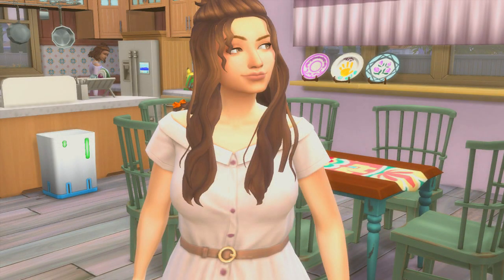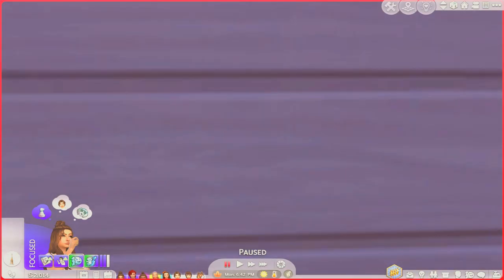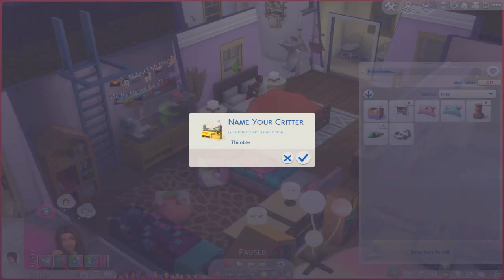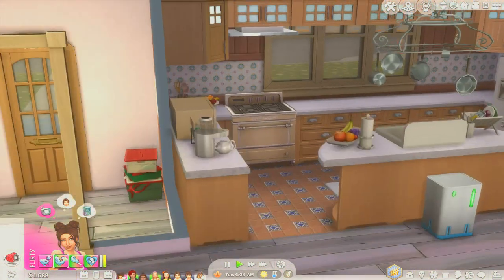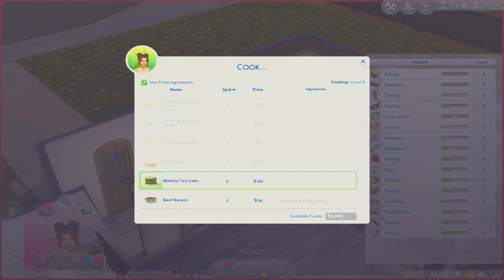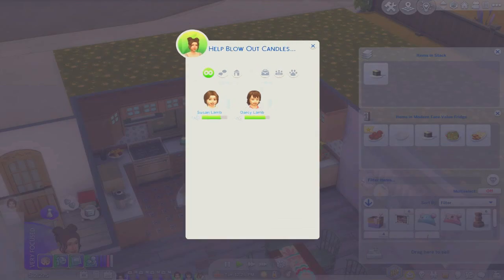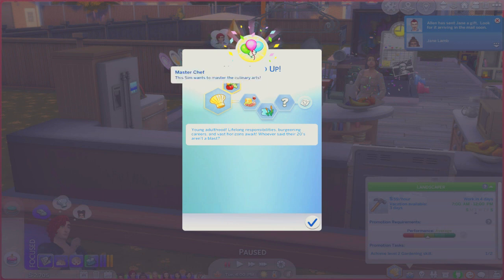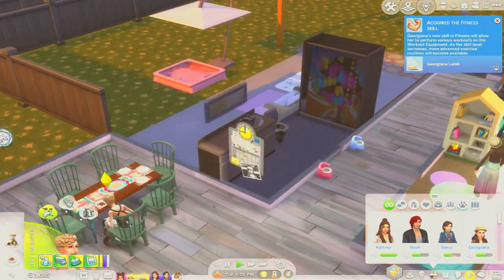100 Baby Challenge #7 Our first babies move out and Vampire babies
Hello Pear Bears 🍐🐻 and welcome!
I am Shelly and this is Gaming with Shelly.
I do hope to upload 3 times a week with more videos in the future 💜